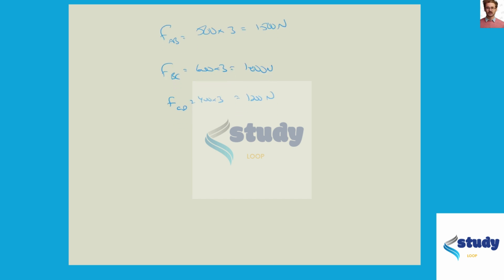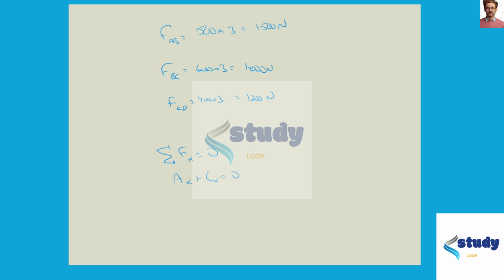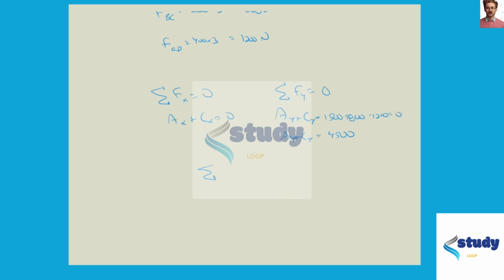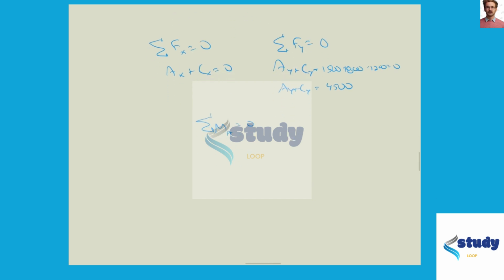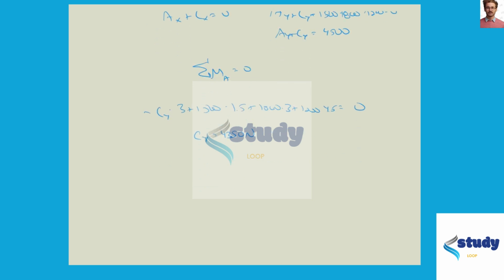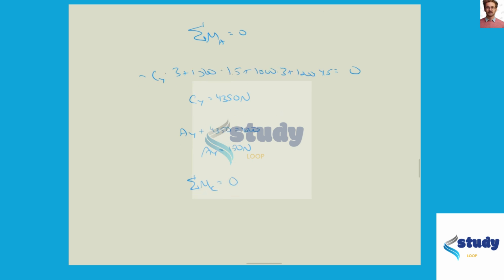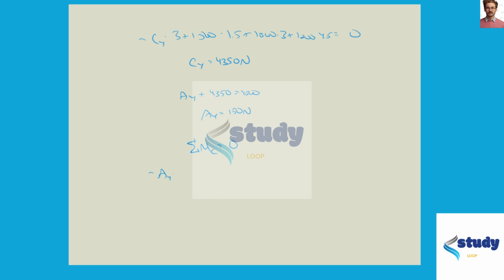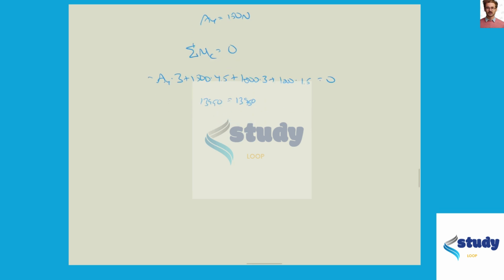[Math] Determine the horizontal and vertical components of force at pins A and C of the two membe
[Math] Determine the horizontal and vertical components of force at pins A and C of the two-member frame.